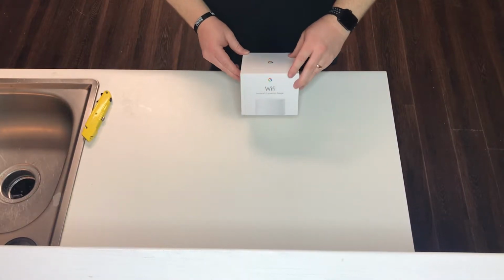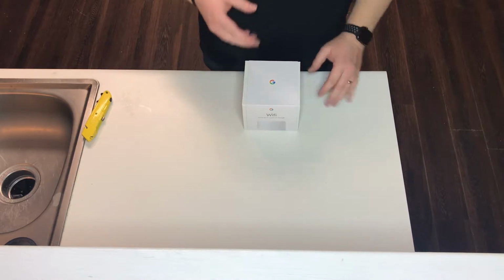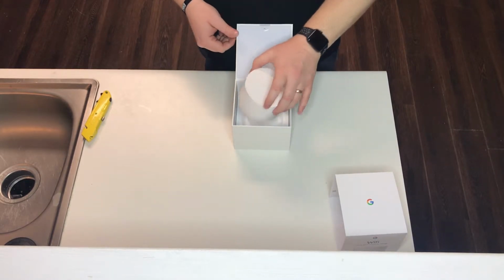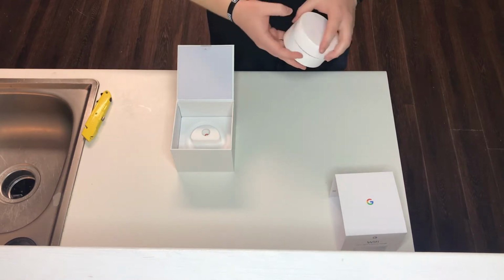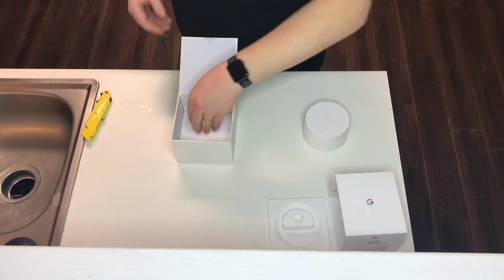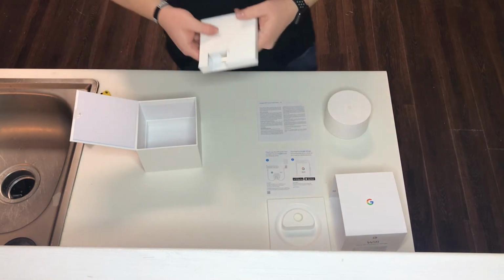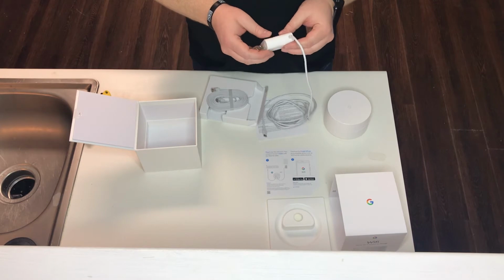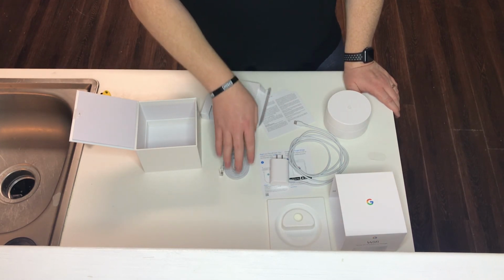Google WiFi Unboxing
Kyle does an unboxing of the Google WiFi and points out key features in this general overview.

Amazon Google WiFi 3 Pack
Amazon Google WiFi Single Unit
Ebay Google WiFi 3 Pack Mesh Network
Ebay Google WiFi Single Unit

Do you have more questions or just want some help with your smart home?

📄Claim a FREE 25 DIY Smart Home Automations Ideas PDF

☕Help me continue to make awesome videos by buying me a coffee

🤝Schedule A Virtual One on One Training or Consultation with Kyle

My Video Equipment:
📹My Cameras
🎤My Microphone
💡My Lights
🔈Audio Interface

📋Contribute to the Wright Near Home community by adding subtitles and translations

Purchases made through some store links may provide some compensation to Wright Near Home.